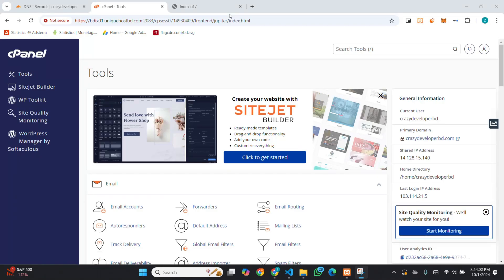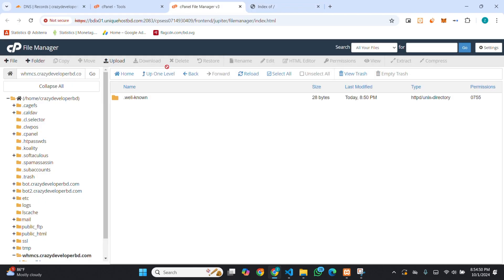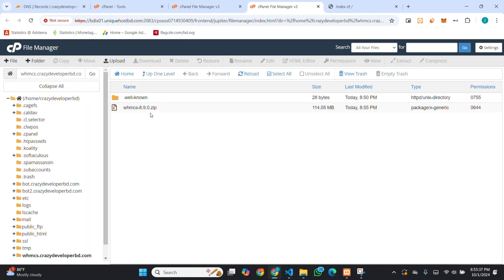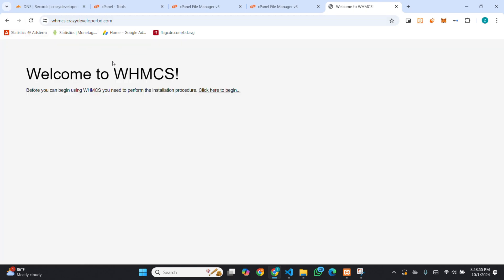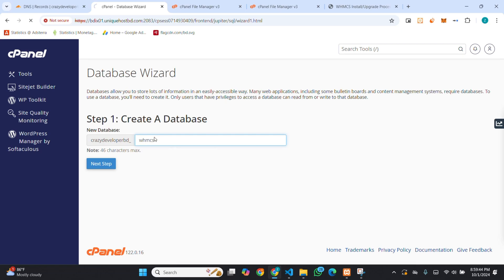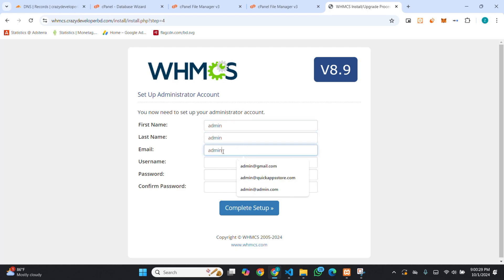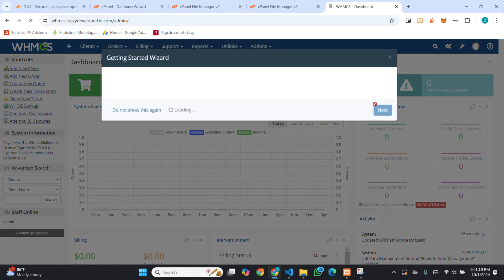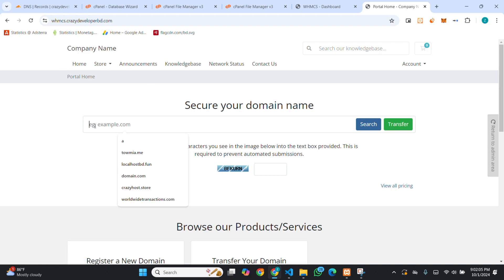How to Install WHMCS Script for Free Without License in cPanel in Just 6 Minutes (2025)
How to Install WHMCS Script for Free Without License in cPanel in Just 6 Minutes (2024)

In this video, I’ll show you how to install the WHMCS script for free in cPanel without needing a license, all in under 6 minutes! If you're looking to set up a billing and automation platform without paying for a WHMCS license, this tutorial is perfect for you.

What You’ll Learn:
How to download and upload the WHMCS script to cPanel
How to configure your database for WHMCS
How to install WHMCS without needing a license
Step-by-step process for setting up WHMCS in just 6 minutes
This tutorial is designed for beginners and professionals who want to set up WHMCS quickly and without cost. The guide is updated for 2024, covering the latest methods and tools.

No License Required: Learn how to install WHMCS without needing a license.
Quick Installation: Set up WHMCS in just 6 minutes.
Beginner-Friendly: Perfect for those new to web hosting and WHMCS.
Updated for 2024: Get the latest information and methods for free WHMCS installation.

Get started with WHMCS today—fully free and without a license! 🚀How to Install WHMCS Script for Free Without License in cPanel in Just 6 Minutes (2024)

Get started with WHMCS today—fully free and without a license! 🚀